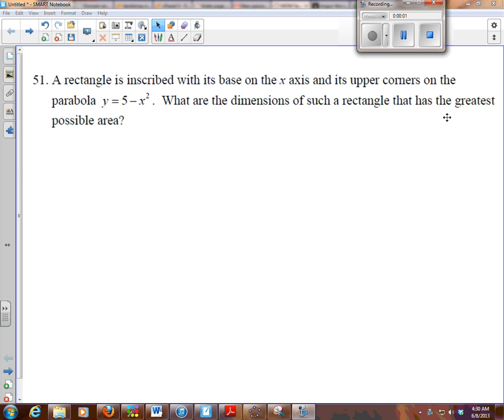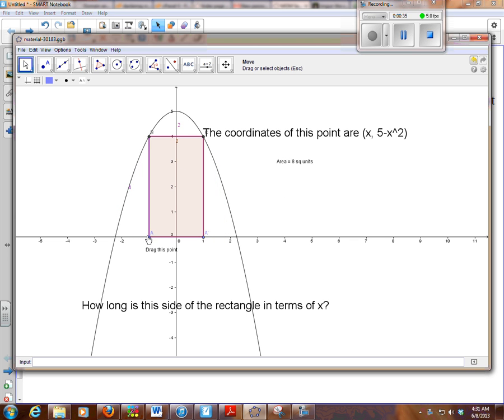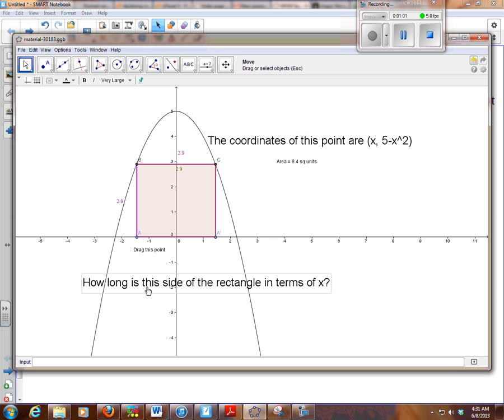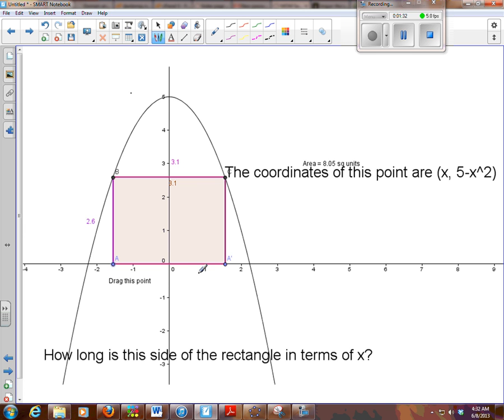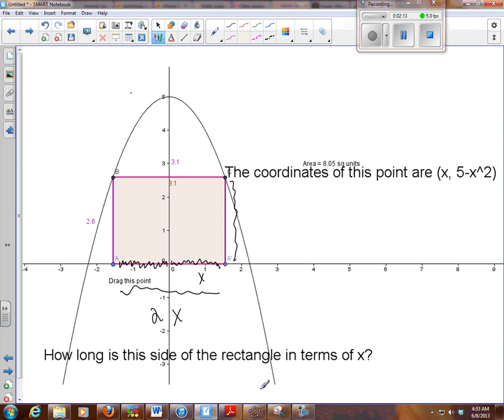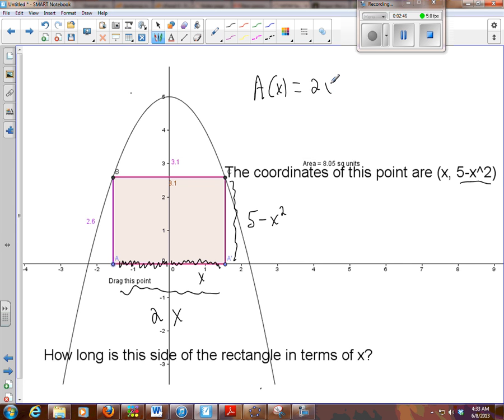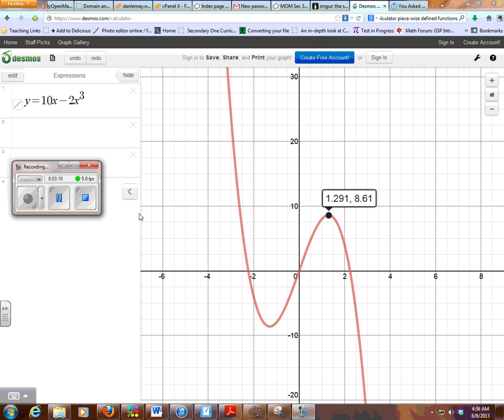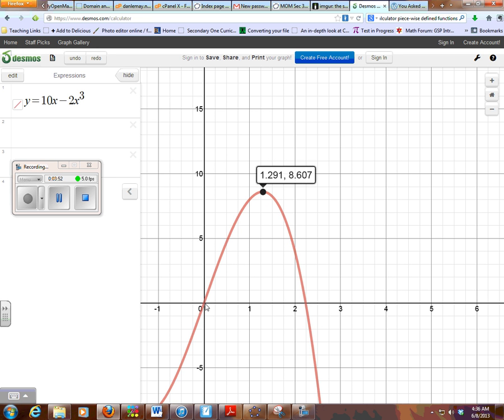Lippmann 3 3 51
Maximizing the area of a rectangle inscribed in a parabola